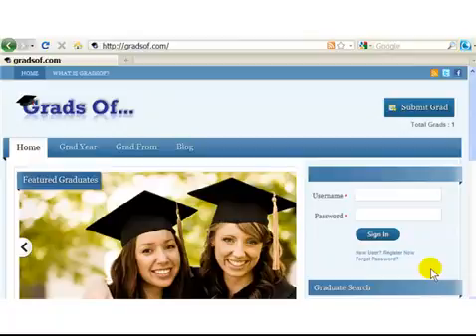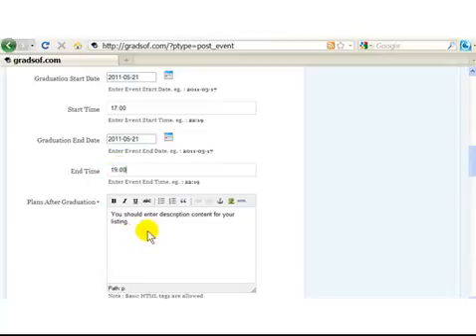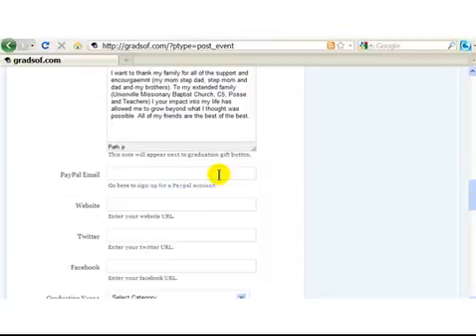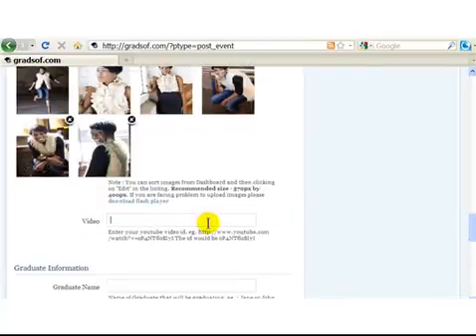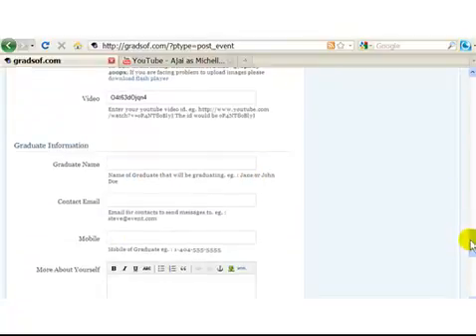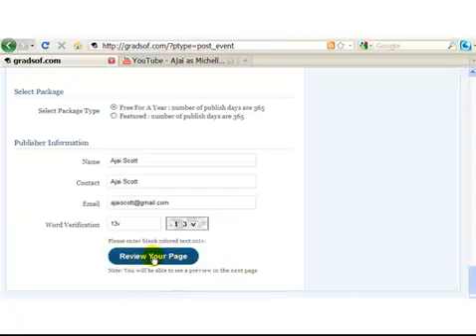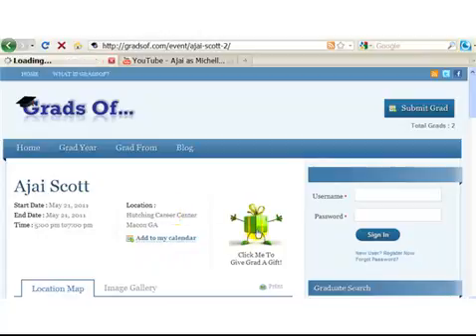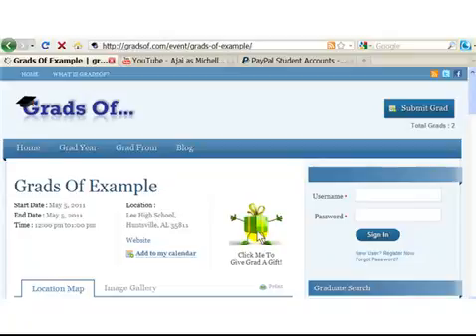Gradsof.com How to Create a Profile - Video 2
How to create a profile - video 2.